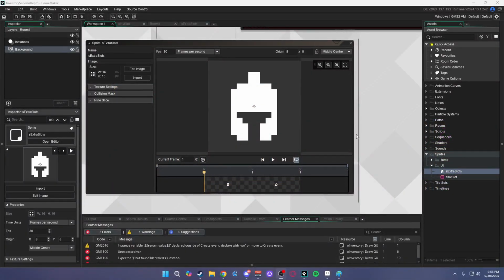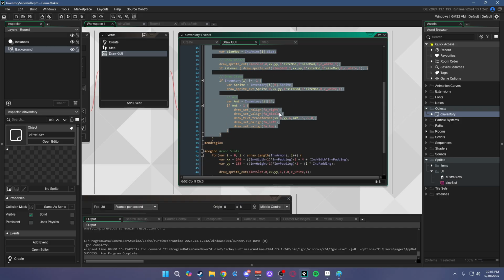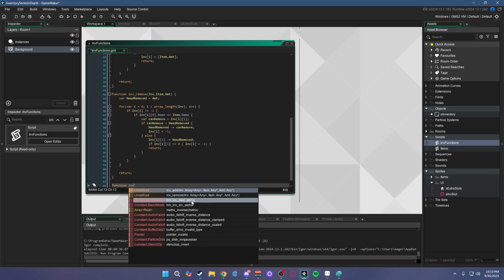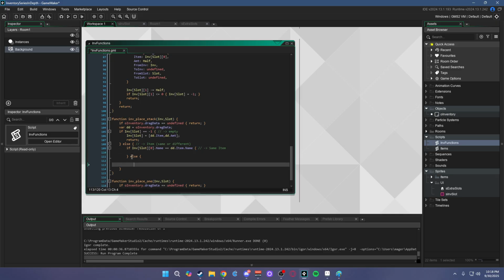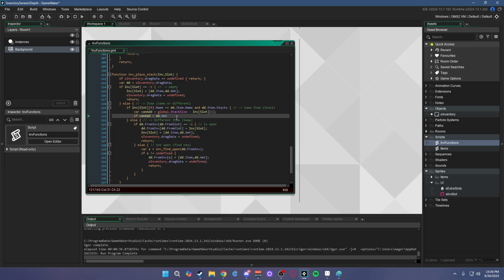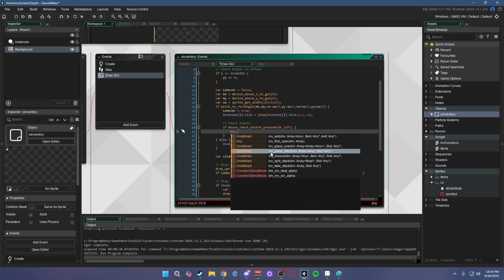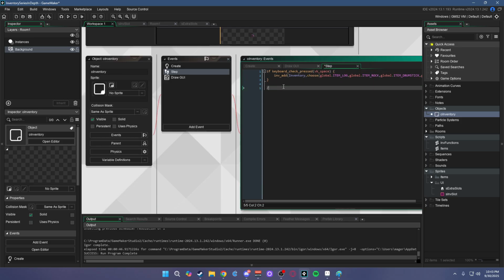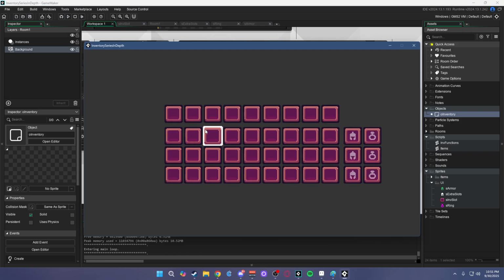How to Make an Inventory in GameMaker | Stacking Inventory Tutorial (Part 2)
Learn how to create a modular inventory system step by step! In this tutorial, I’ll walk you through setting up inventory slots, item systems, stacking mechanics, and add/remove functions. You’ll also see how to integrate an animation system to smoothly resize and manage each slot.

By the end, you’ll have a professional-looking inventory setup that you can use as a foundation for your own games. Whether you’re building an RPG, survival game, or any project that needs inventory management, this system will save you time and level up your game development skills.